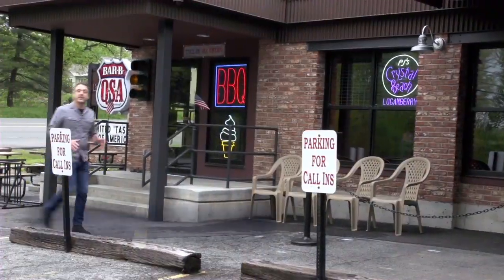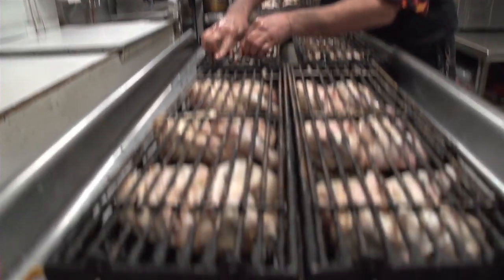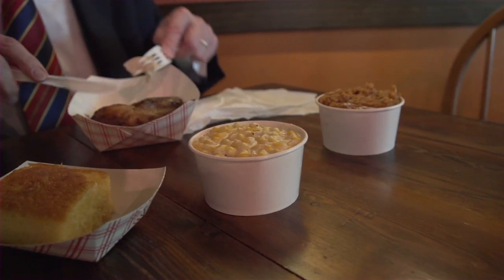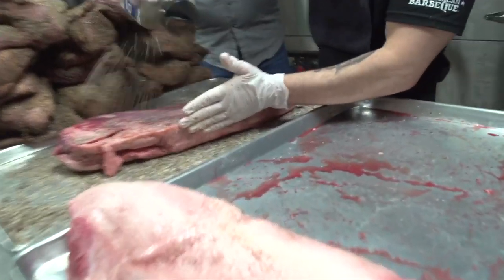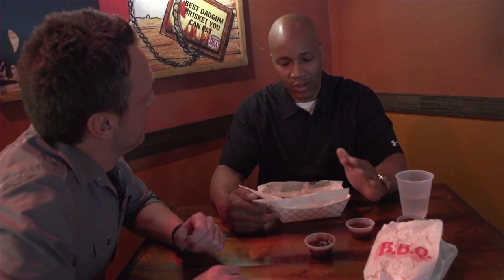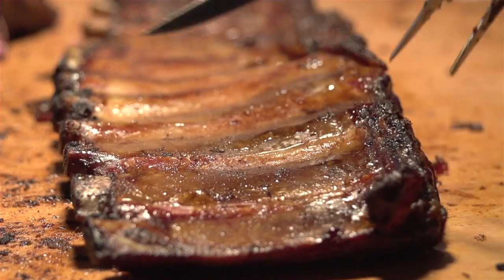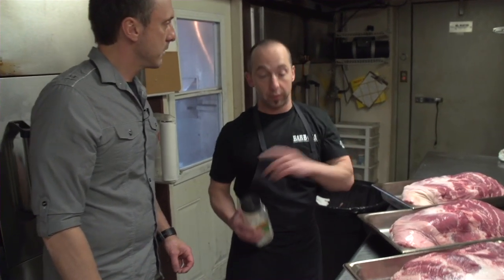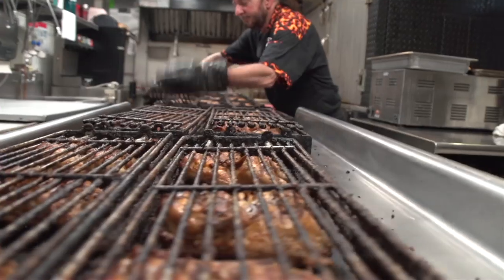PJ's BAR-B-QSA Saratoga Springs NY